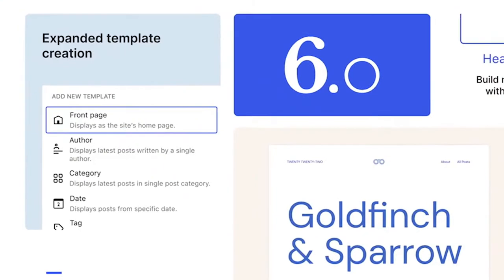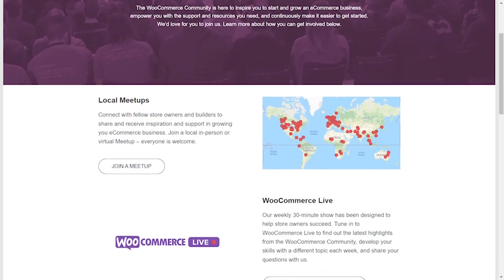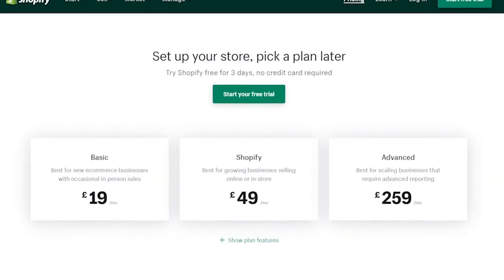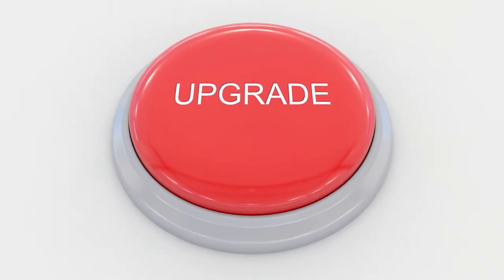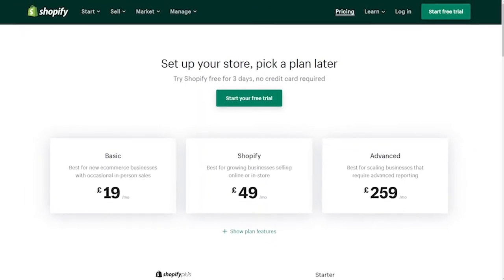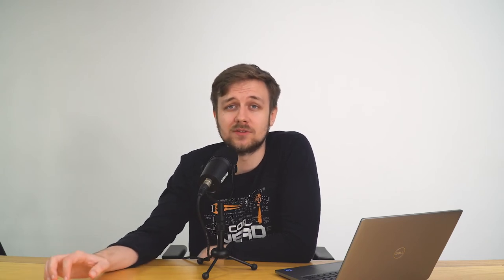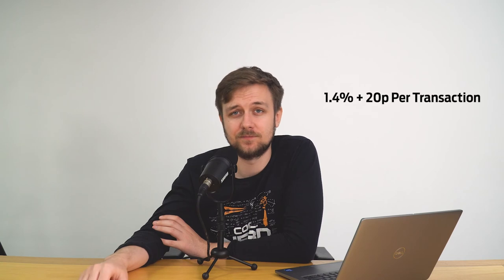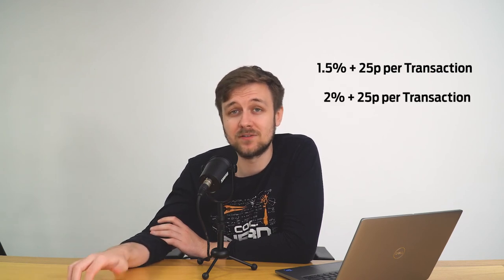WooCommerce VS Shopify in 2023 - Which one should you use?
In this video we look into the differences between WooCommerce, and a purpose-built ecommerce solution like Shopify, and answer the age old question - which one is better?

In 2023 ecommerce will be more important than ever, and choosing the right solution to host your shop ensures that you start right and can hit the ground running.